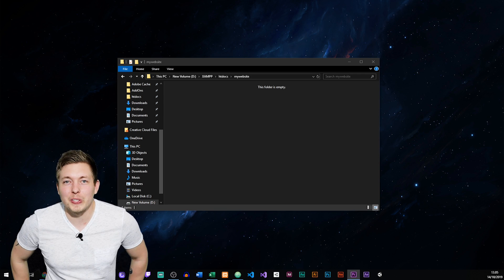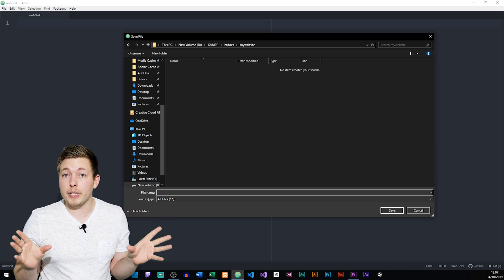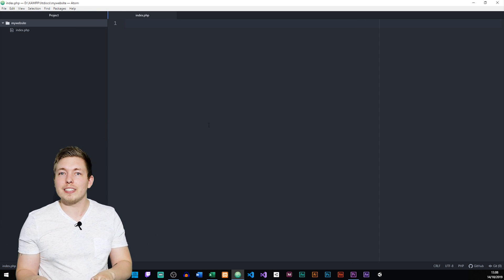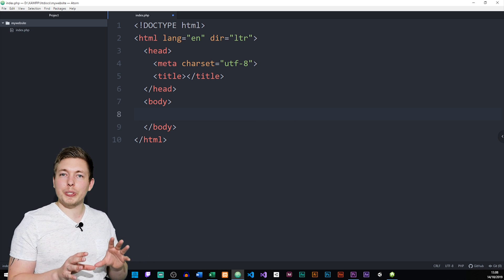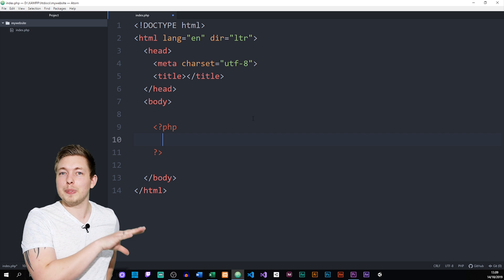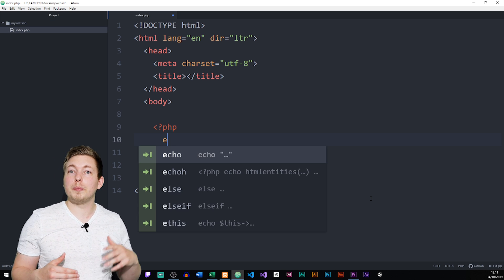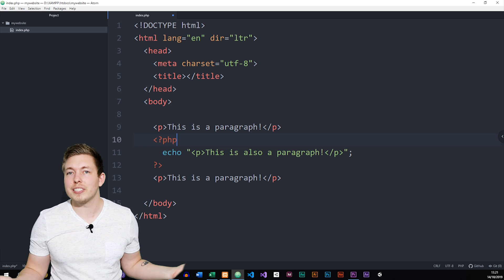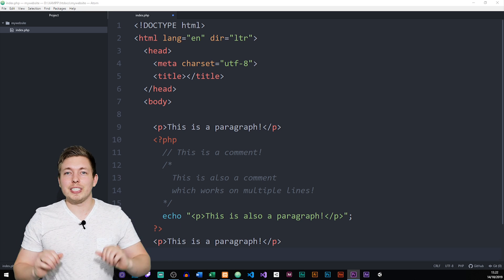2: Basic Syntax In PHP | Procedural PHP Tutorial For Beginners | mmtuts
In this PHP tutorial lesson I will teach about basic syntax when it comes to writing PHP code. Syntax is important for a number of reasons, especially when starting out since you should make a habit of not creating error messages for yourself.